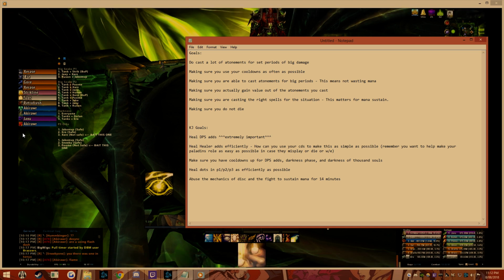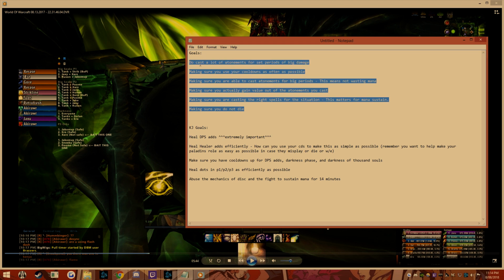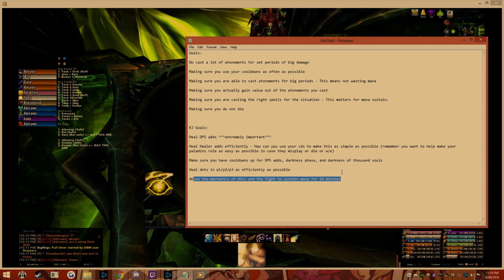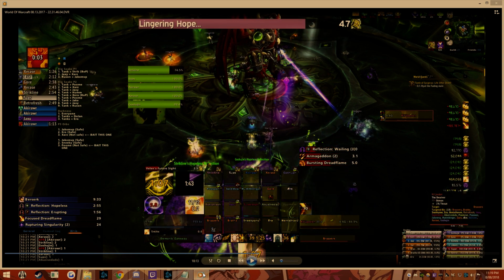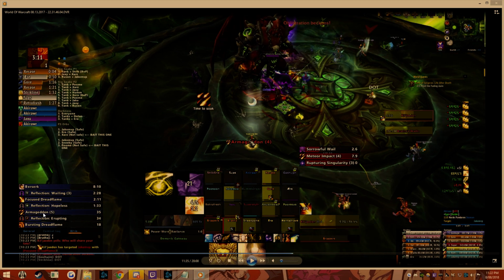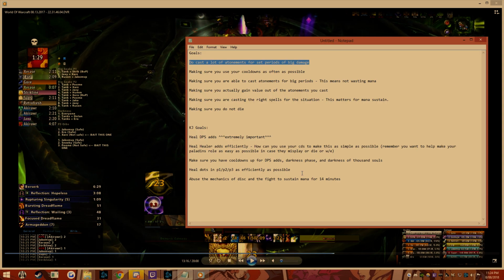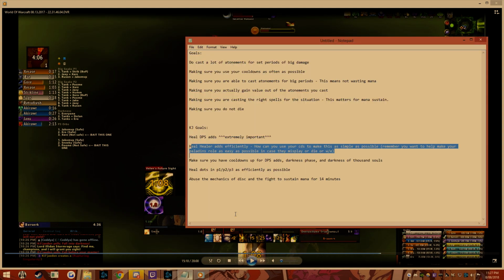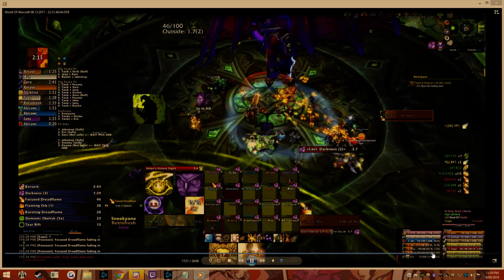How to understand healing raid bosses as a disc priest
Chatting about how you might approach an encounter as a disc priest in bfa.